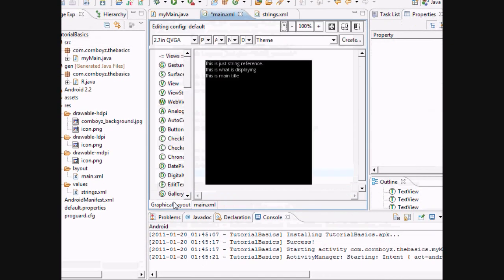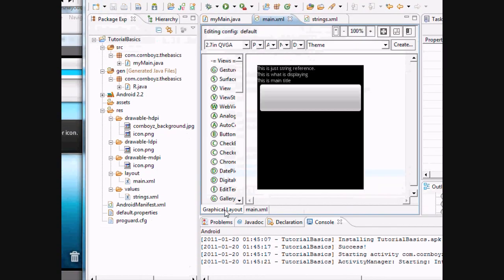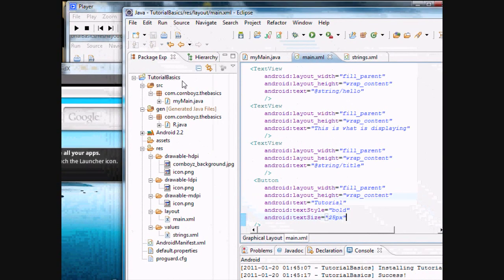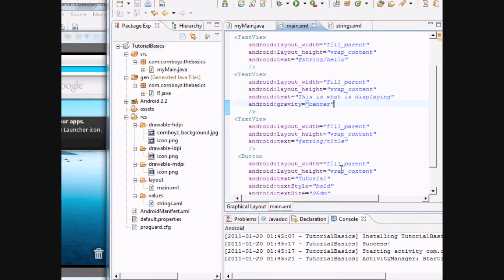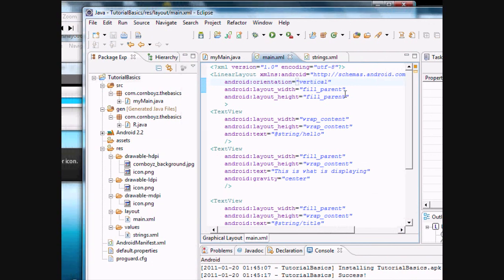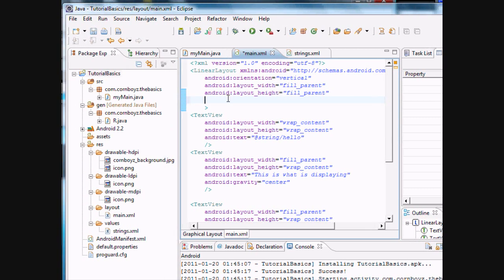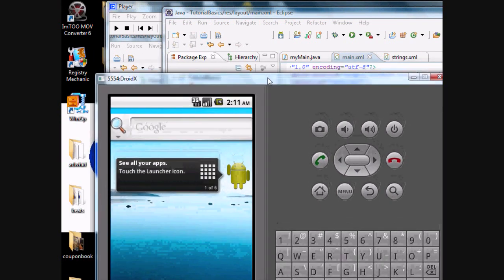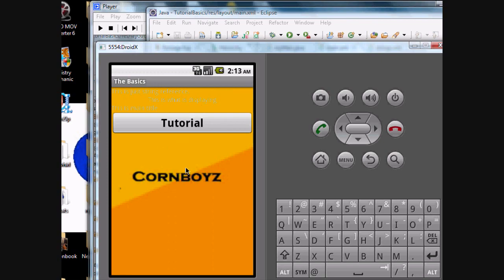Android Tutorial & Lessons 4: More XML and reference background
Android Tutorial & Lessons 4: More XML and referencing background

What's up my peepz?  (who says peepz anymore?)  This lesson will get you up and running, and even if you are an absolute beginner, you can do it.

In this lesson you will learn:
-A better understanding of XML
-Adding a Button
-Find coding that even when we don't remember the exact coding
-Basics of the Linear Layout
-New XML functions
-Adding our picture to the background of our app
-Running our program on the emulator

This video is the 4 in a web series that I am creating to help you learn Android programming so you can create apps and eventually how to learn to write games for android phones.  I want to explain things in a way that everyone can understand, even if you have no experience with Java, XML, C, OpenGL, or as a matter of fact, any other programming language.